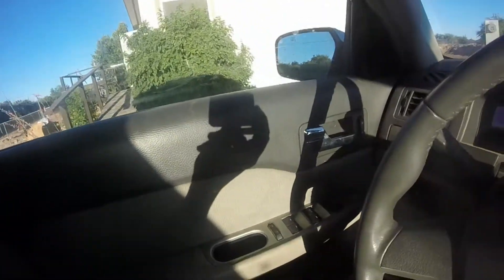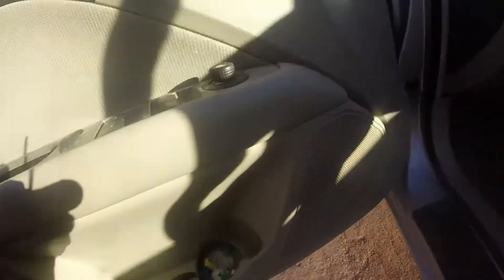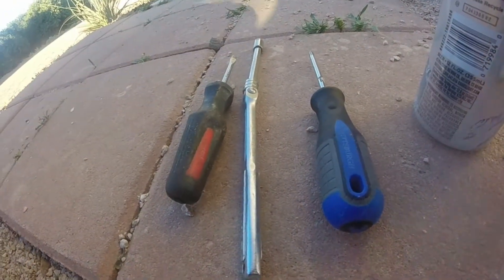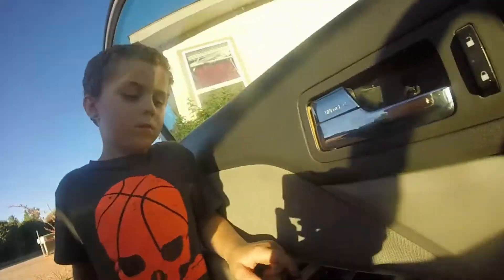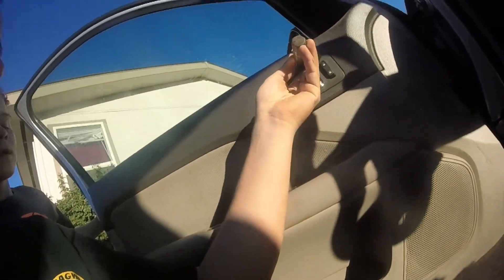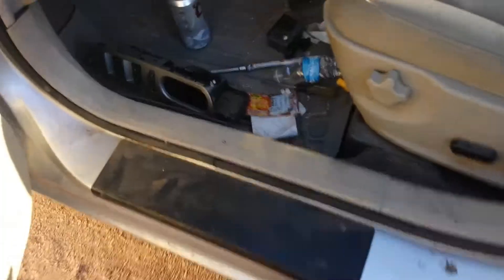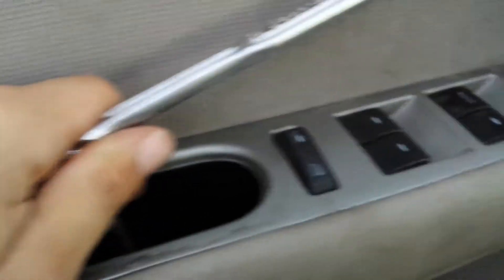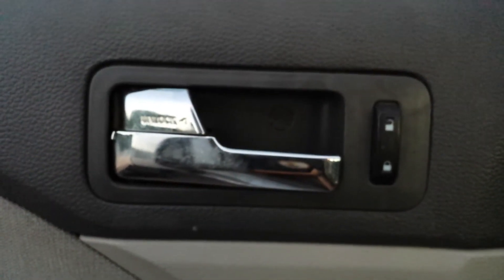2010 Ford Fusion Door Panel Removal And Install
Removal and install of a door panel on a 2010 ford fusion this is my first video of this kind